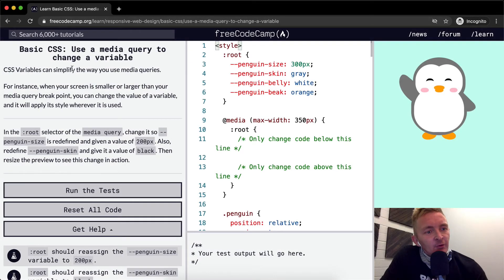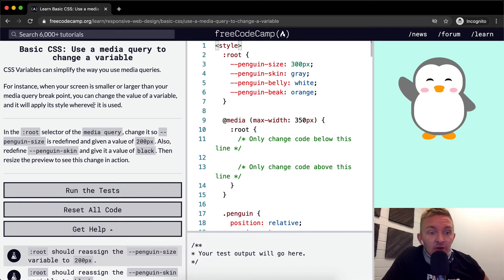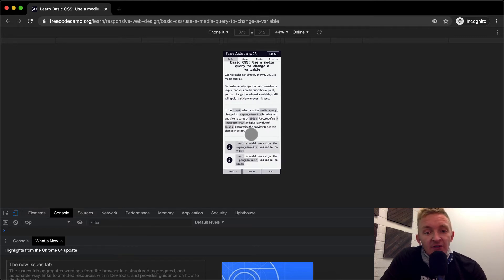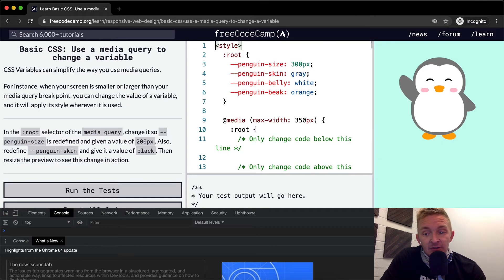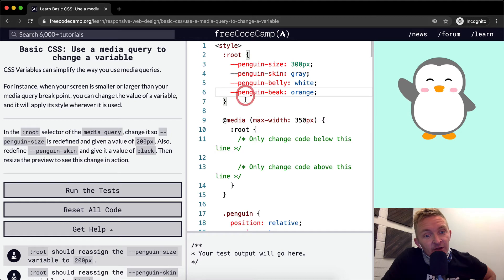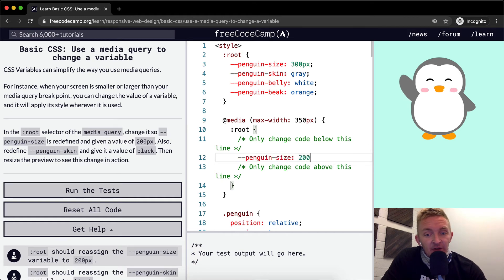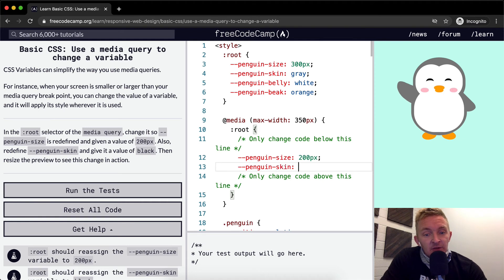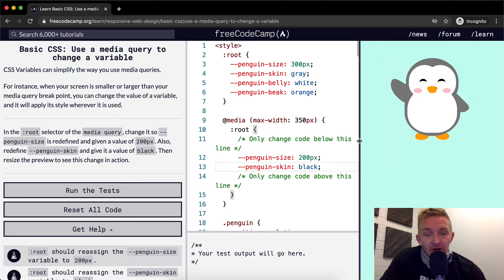Basic CSS - Use a media query to change a variable - Free Code Camp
In today's basic CSS tutorial we use a media query to change a variable as part of this series going through the Free Code Camp curriculum.